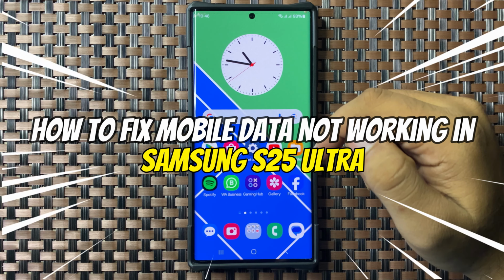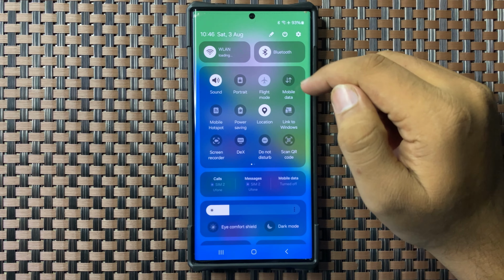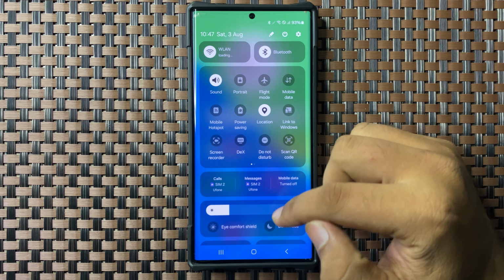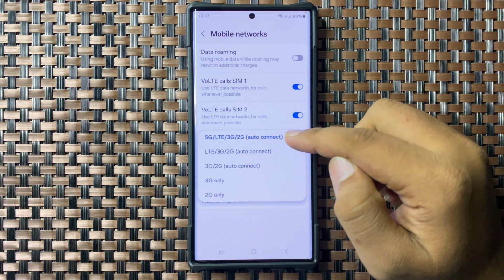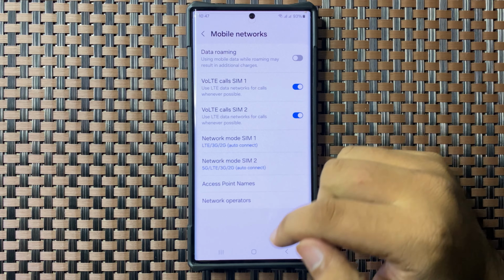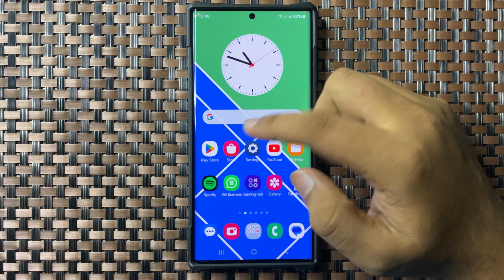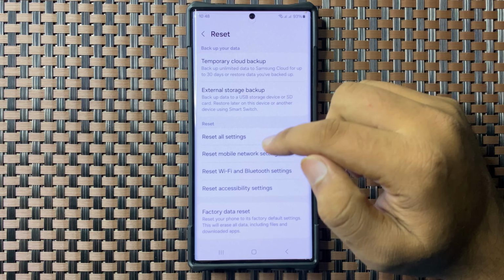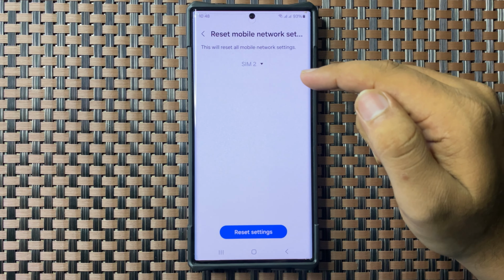How to Fix Mobile Data Not Working in Samsung Galaxy S25 Ultra | Network Signal Issue